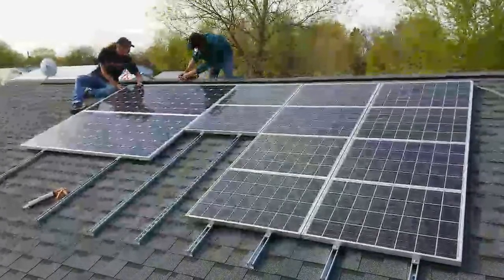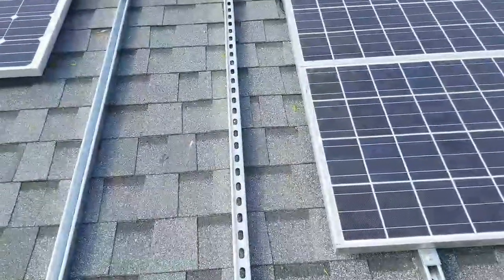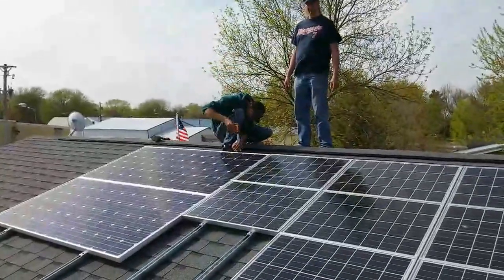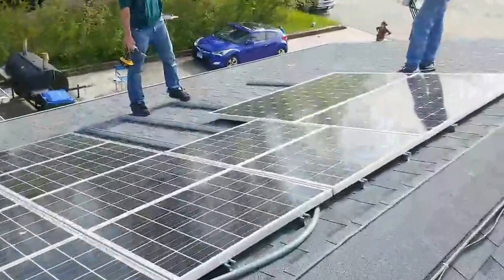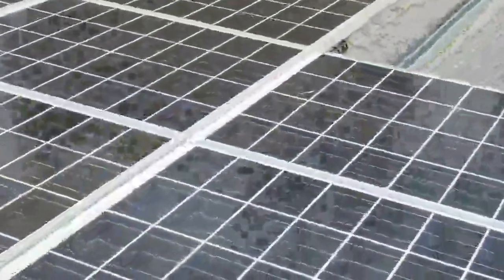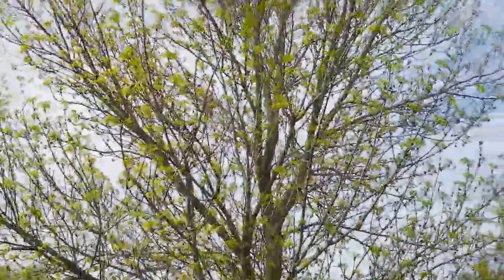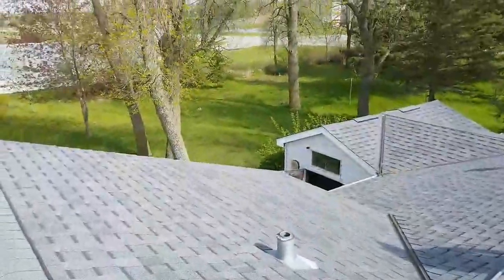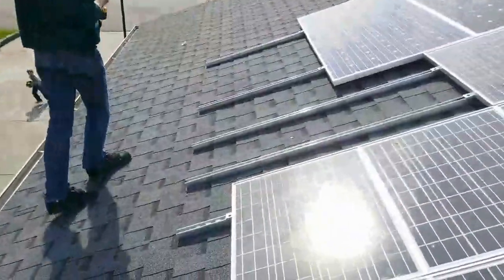DIY: OFF-GRID SOLAR ARRAY INSTALLATION COMPLETED Ep#3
I wanted to encourage you to check out my YouTube channel, Google+ where you can find a lot of information on Solar, Installation photos and Battery configurations on how to sized your battery bank, wire up your Solar System, Solar Panels and a whole bunch of stuff you can find for your application.

You will find information like  diagrams, semitic, cabling, solar mount rack, configurations on how to wire up different systems like battery banks from 12V 24V 36V 48v systems and resizing Solar Aray, Wiring Series Parallel and whole bunch of stuff.
We are all here as a family to help each other.